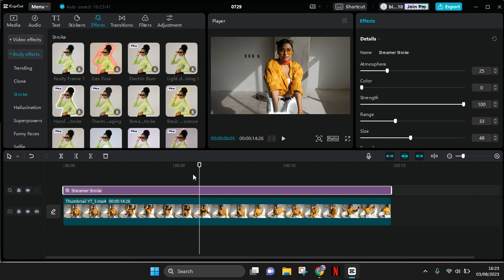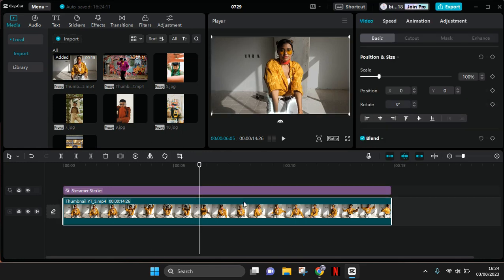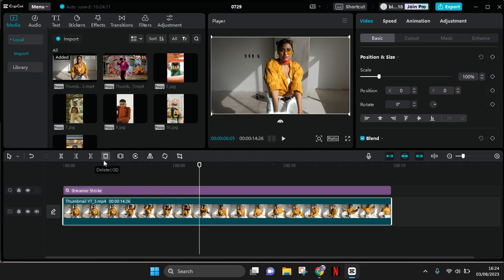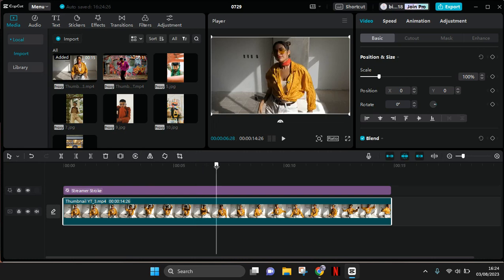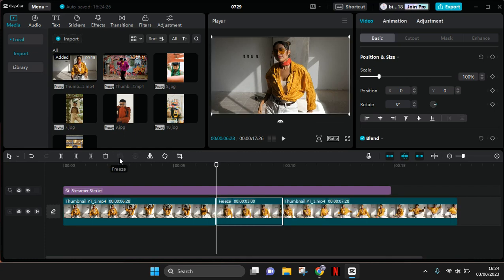How Can You Freeze Frame a Video on CapCut PC? | Freeze a Certain Part of Your Video in CapCut PC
Want to do a freeze frame on CapCut PC? Here's how!